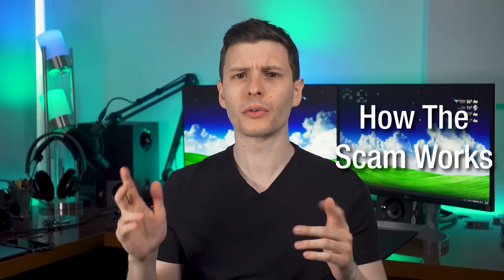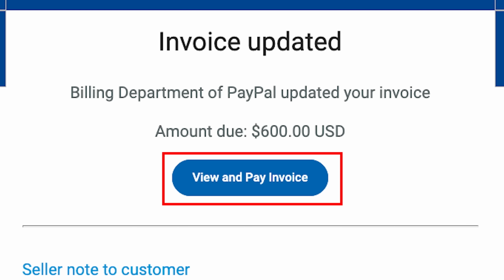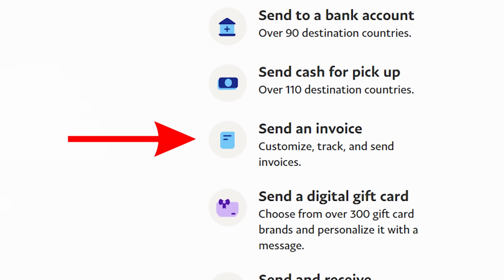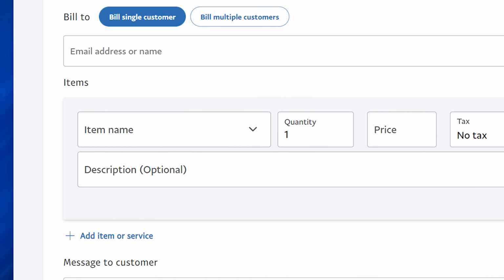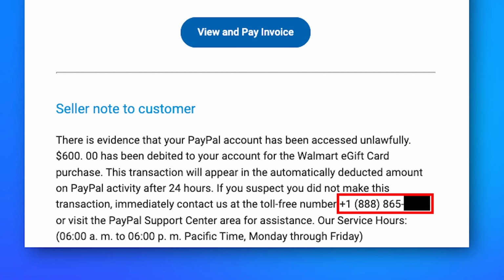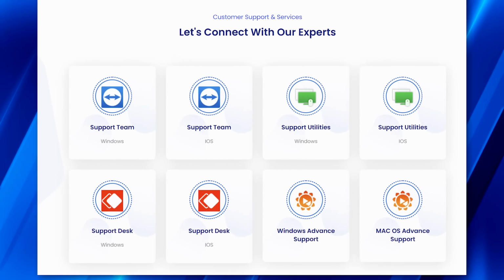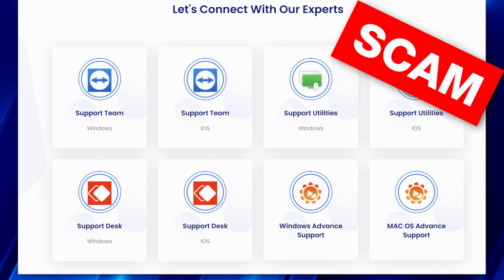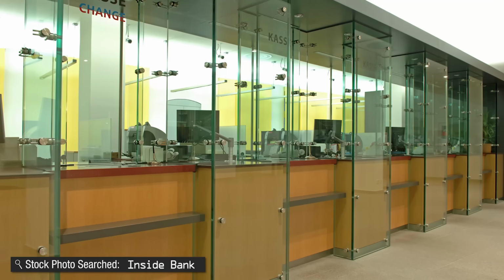This New Paypal Email Scam is VERY Tricky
The scammers keep evolving!

▼ Time Stamps: ▼
0:00 - Intro
0:36 - How The Scam Works
1:42 - How They Sent The Email
3:24 - What Happens If You Fall For It